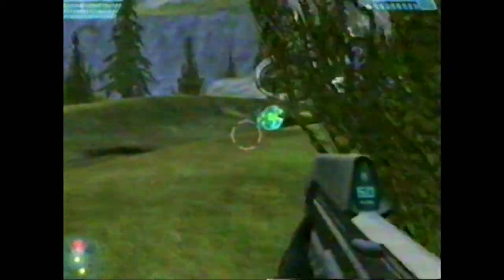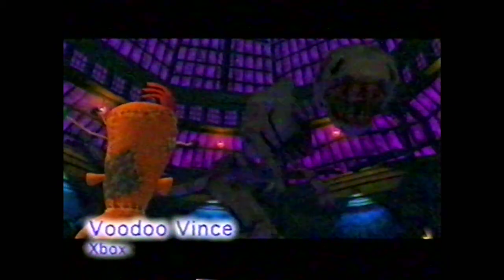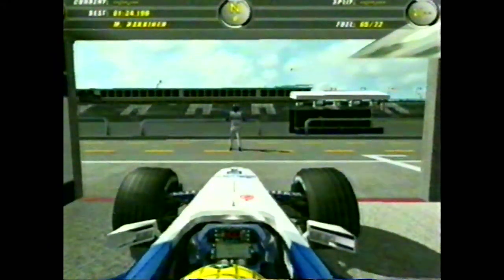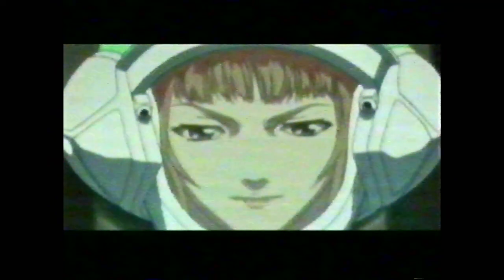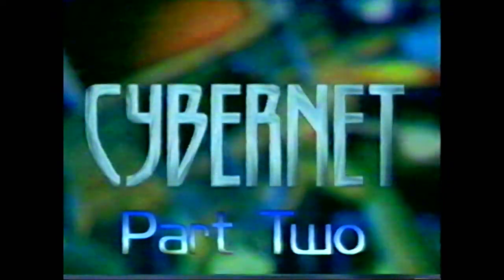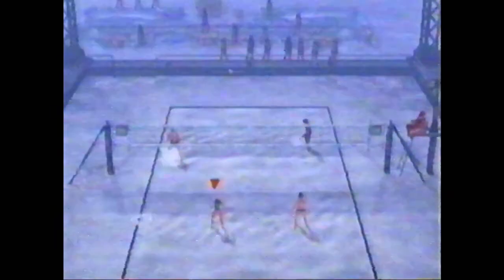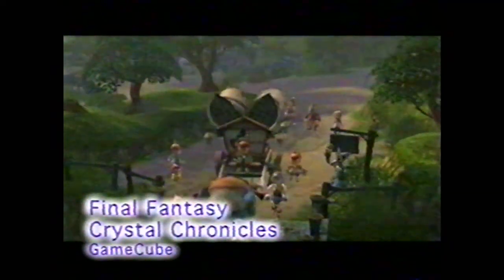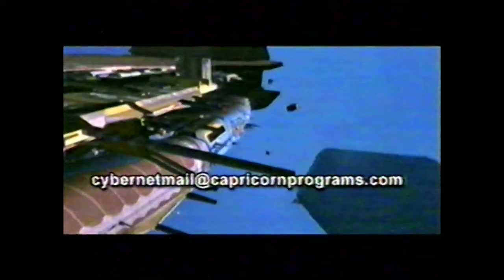Cybernet - Classic ITV Gaming Show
One of the overlooked and underrated ITV gaming shows  was Cybernet. What I loved about this show was it was all about seeing footage of the games running, with just a voice-over.
Such a shame it was at silly hours of the morning like 3:00 AM. In this Ep we have the review of HALO on the PC takes centre stage.